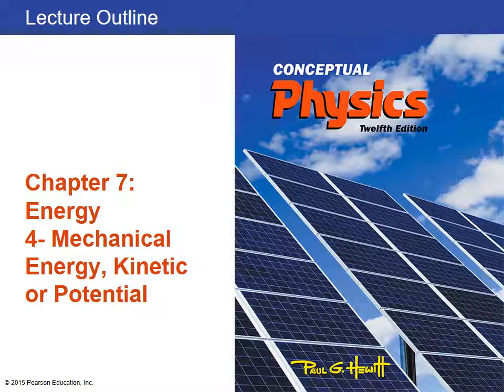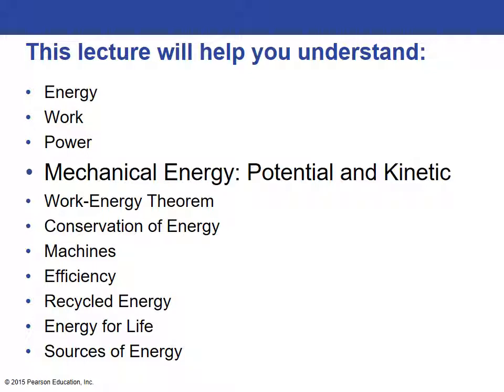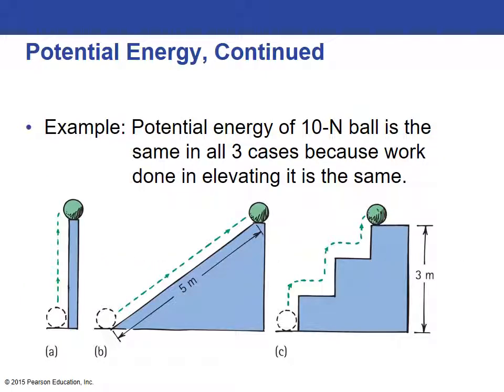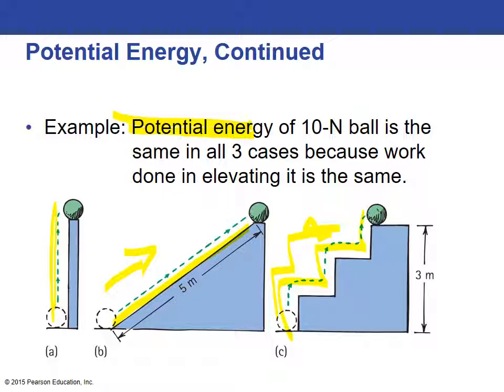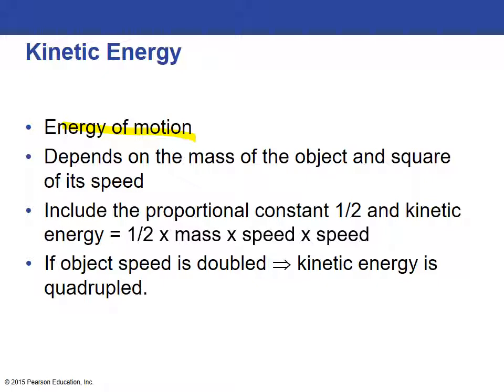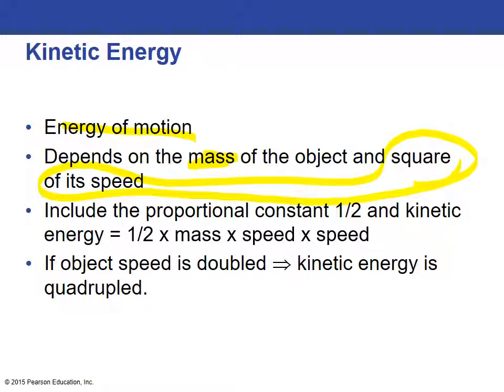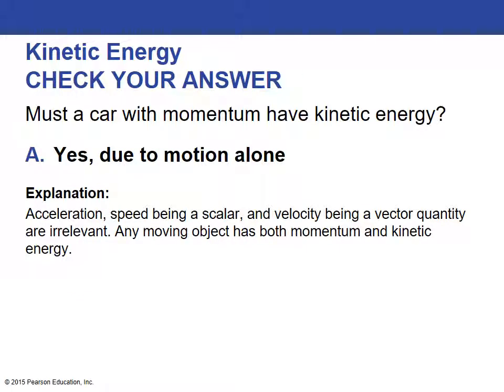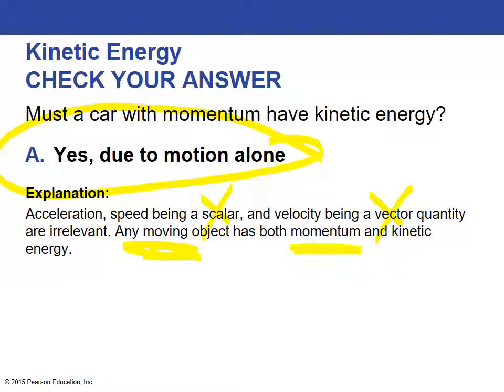Chapter 7 - 4 Kinetic & Potential Energy